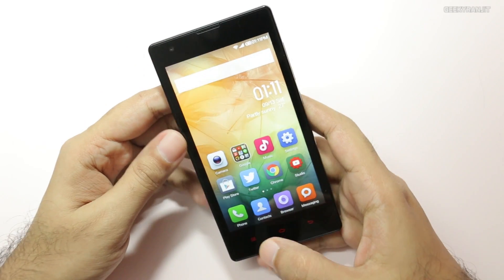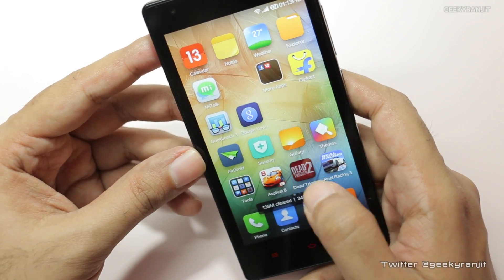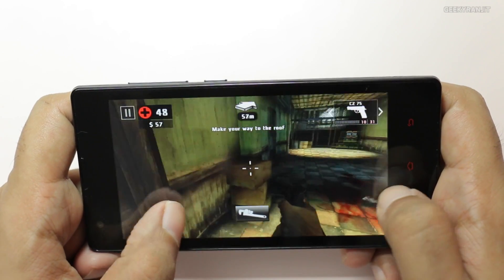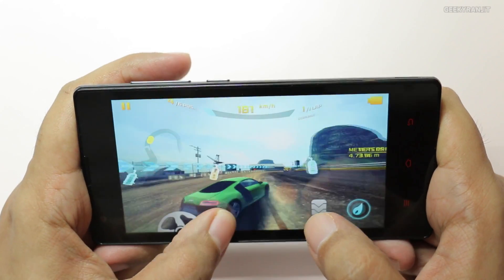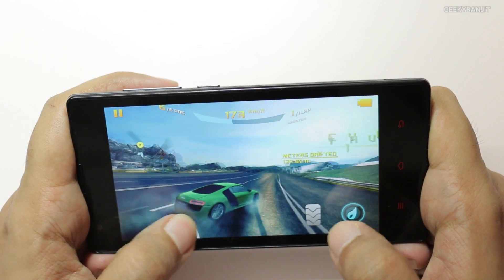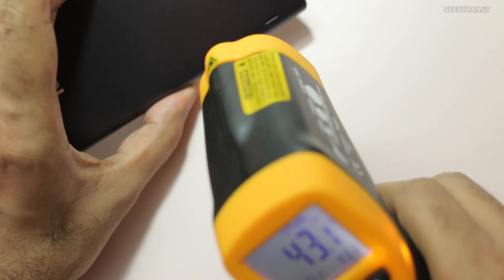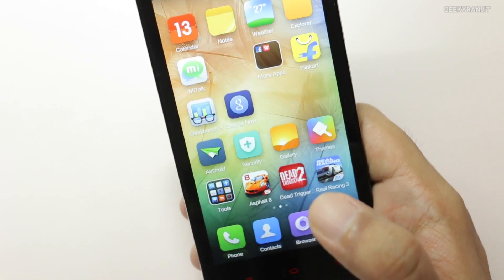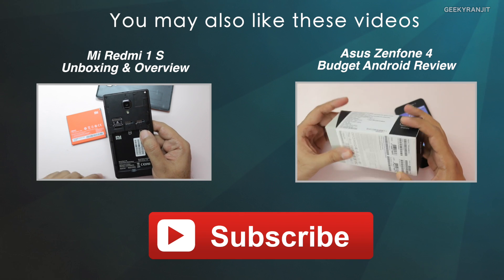Xiaomi Redmi 1S Gaming Review with HD Games & Gameplay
Xiaomi Redmi 1S Gaming Review, Redmi 1S is a budget oriented android smartphone but has some very good specs and I play some games like Asphalt 8, Real Racing 3, Dead Trigger 2 and Riptide GP 2 on the Redmi 1S so that you can judge it's gaming performance.